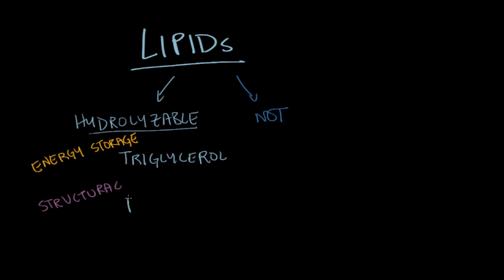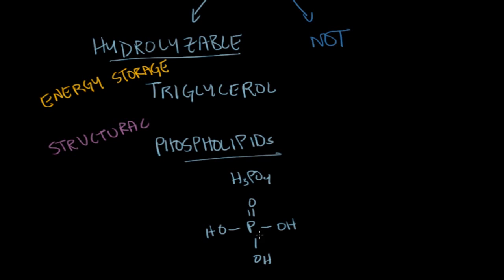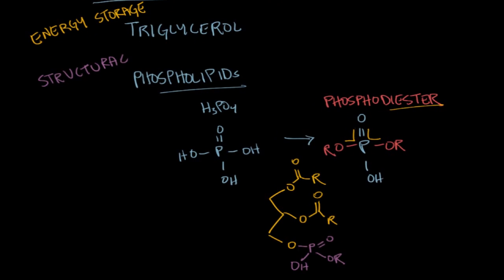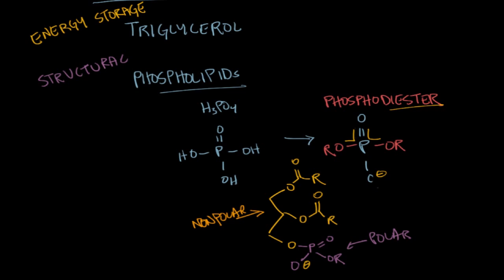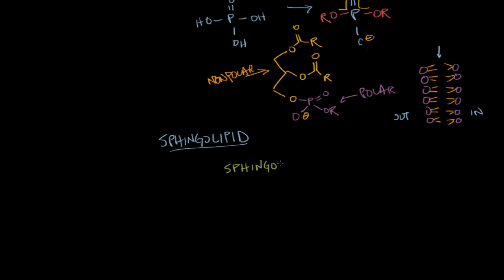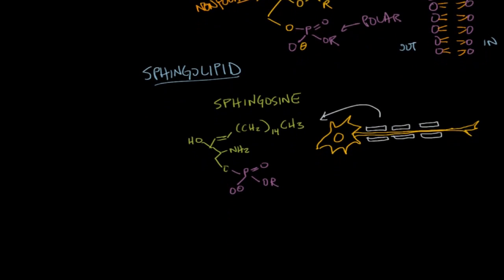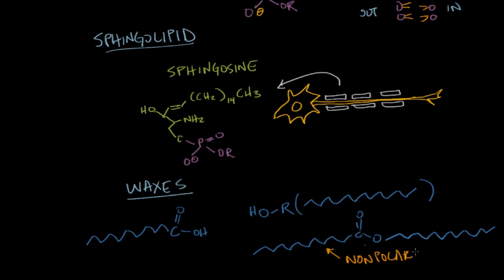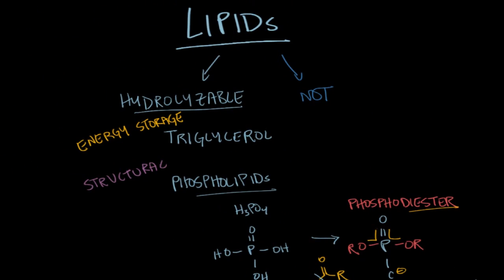Lipids - Structure in cell membranes | Chemical processes | MCAT | Khan Academy